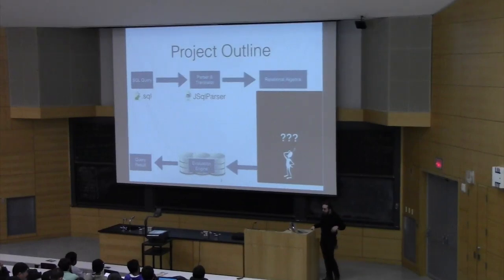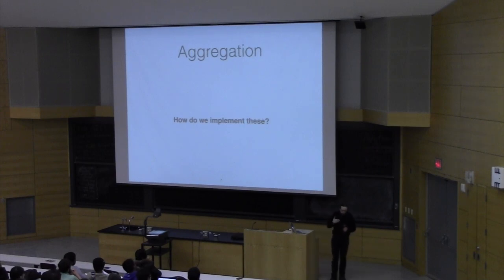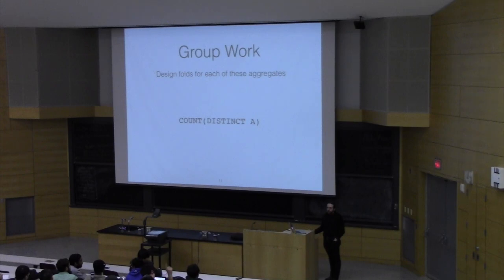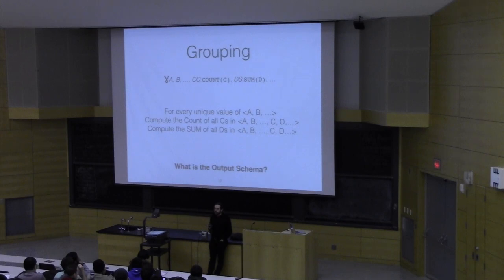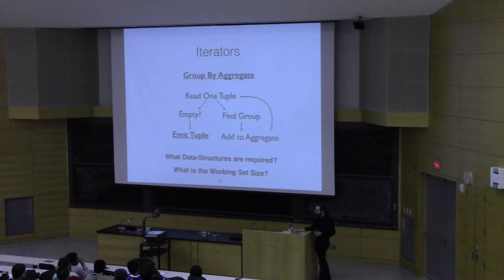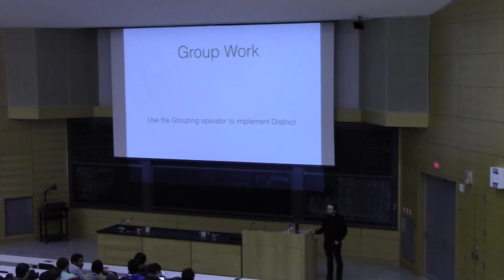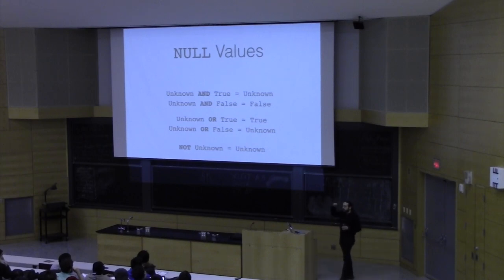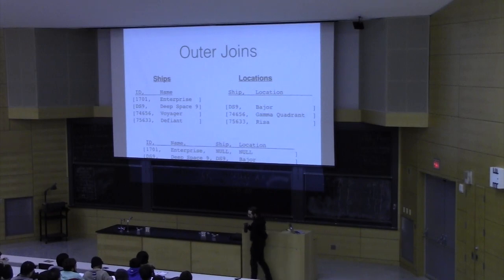CSE562-2015-Lecture 07-Extended RA